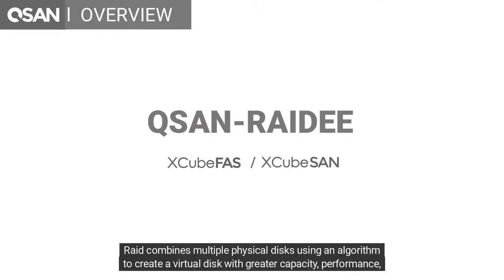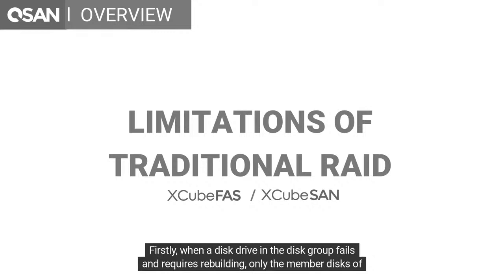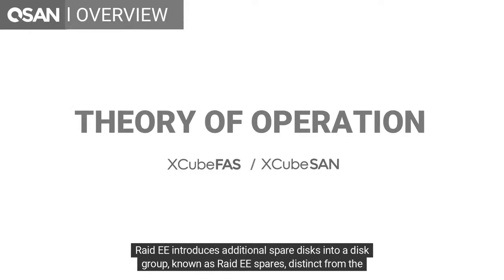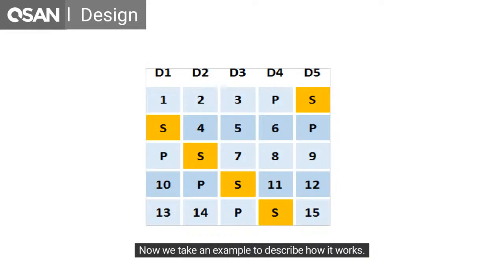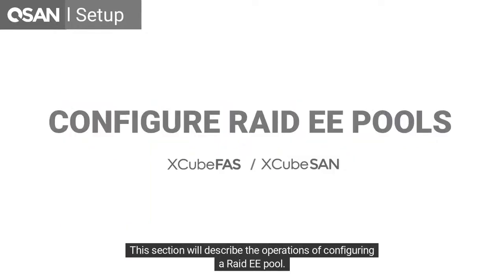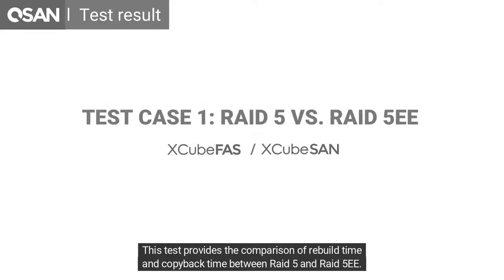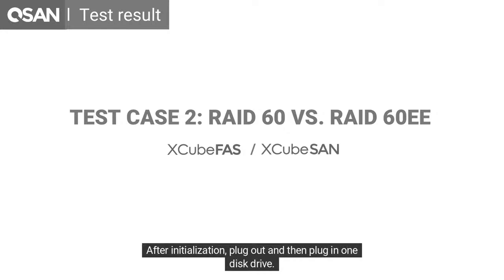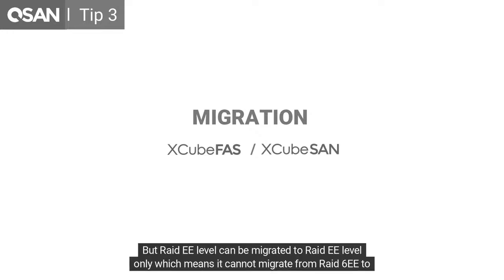QSAN | Technical Workshop | RAID EE Technology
Join us to explore RAID EE technology, designed to boost your storage performance. Learn how RAID EE accelerates RAID rebuild speeds, ensures data integrity, and enhances reliability.

Clips:
00:00 Intro
00:06 RAID EE
01:11 Limitation of traditional RAID
02:05 RAID rebuild time consuming
03:20 Theory of operation
06:00 Configure RAID EE pools
07:21 Test case 1: RAID 5 vs RAID 5EE
08:31 Test case 2: RAID 60 vs RAID 60EE
09:49 Notes
10:28 End

Follow QSAN on Social Platforms